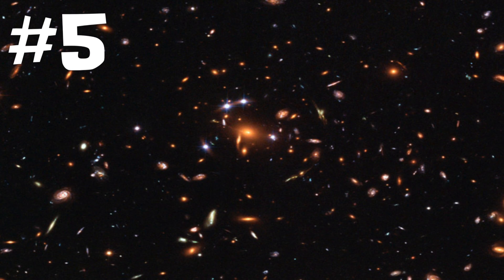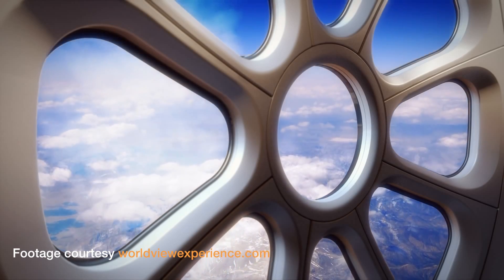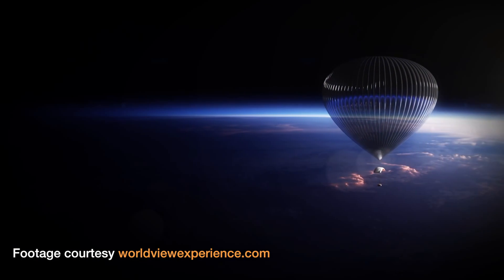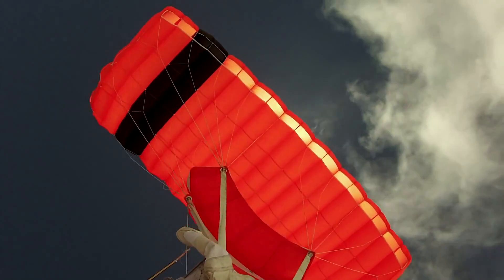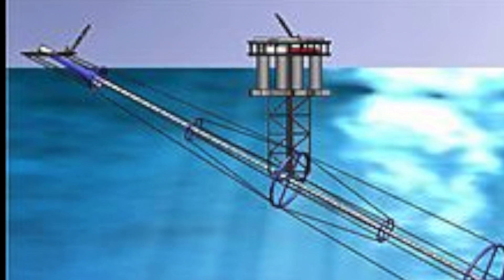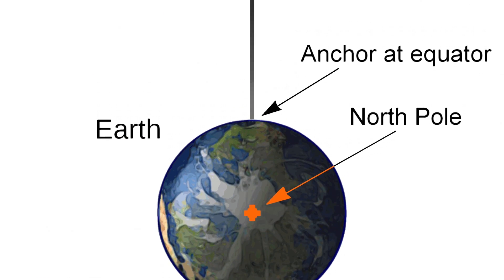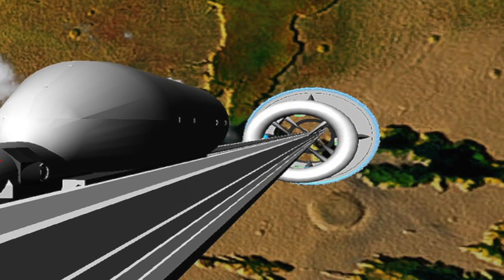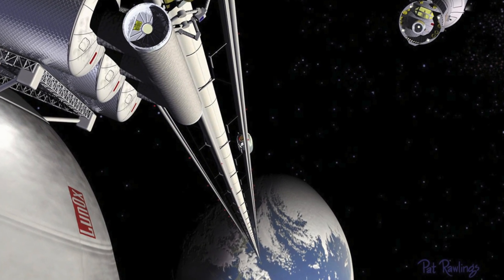5 Insane Ways To Get To Space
NASA and others are trying to get to space without a rocket.  Here are their top five most insane ideas.

Blob Law.  I answer questions.

Posted on Tuesdays.

NOTE:  Some topics cover general legal issues.  These are not intended as legal advice as each circumstance is unique.  If you want specific legal advice, you should find a qualified attorney in your local jurisdiction.

Latest Curious Jon: "Is Reality an Illusion?"